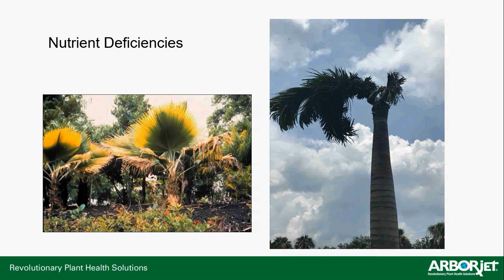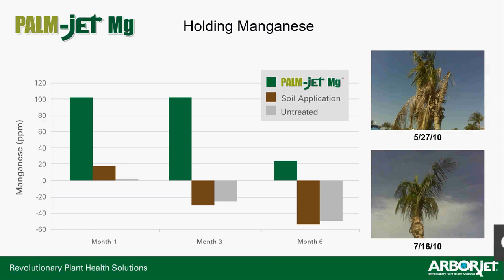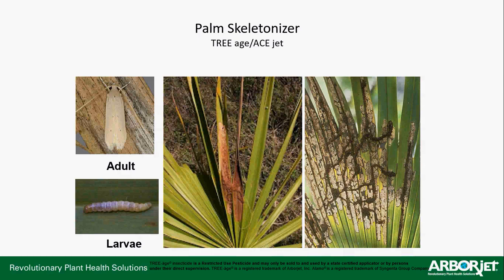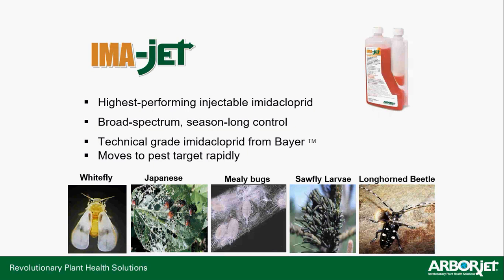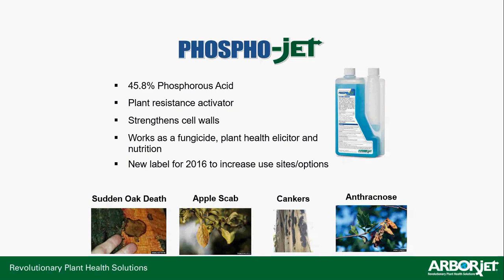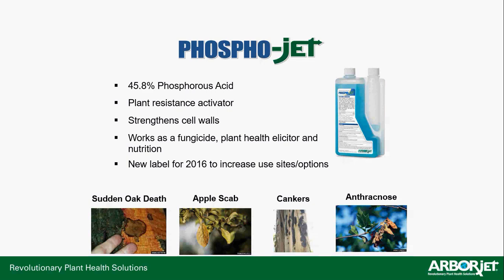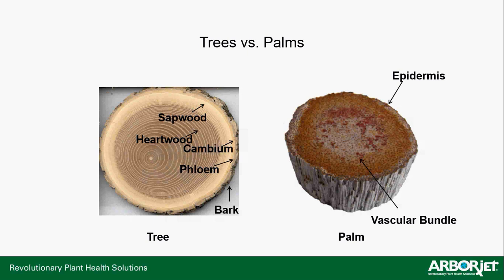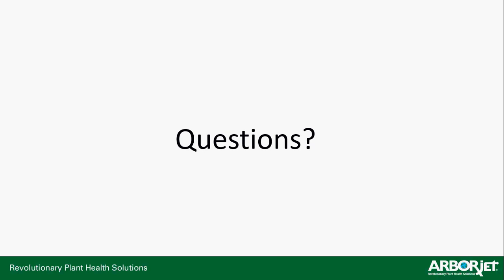Palms and Maintenance - Roots to Shoots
Welcome to episode 21 of our 2018 digital education series, Roots to Shoots! Open to tree and plant enthusiasts all over, this series is taught by the backbone of Arborjet, the arborists, horticulturists, researchers, and more – who have studied the plants, pests, and diseases that will be discussed, and have formulated environmentally sound solutions based on years of research and daily field work.

Enjoy this episode on Palms and Maintenance. For further questions, please visit us